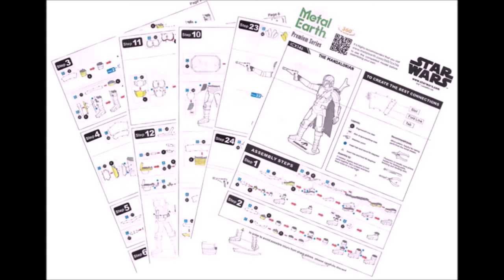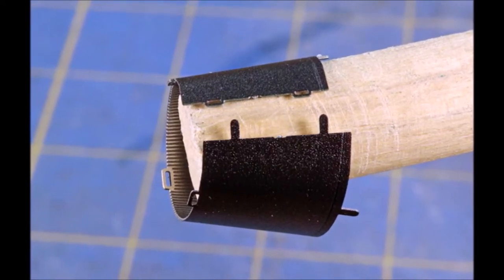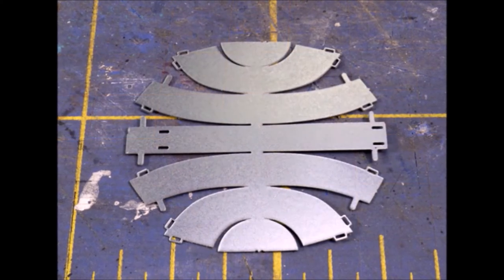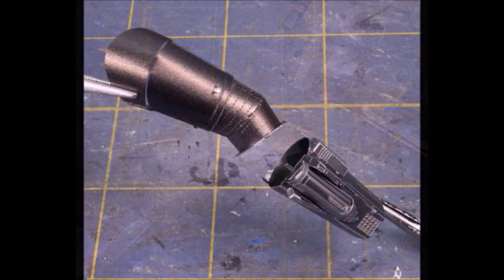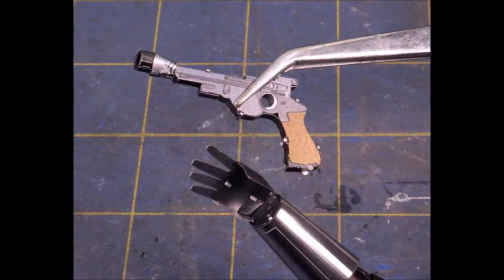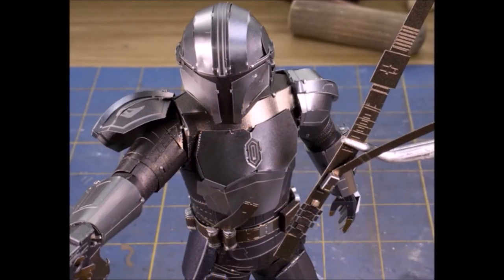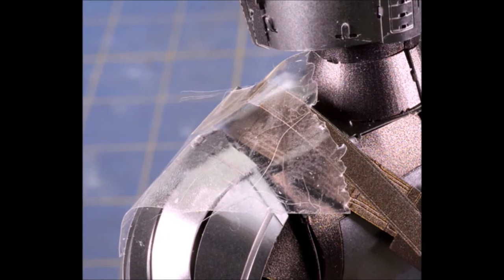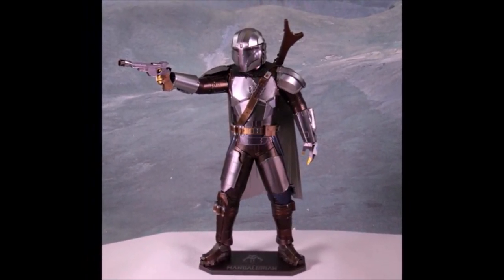Building The All New MetalEarth Company Kit From The Star Wars Series "The Mandalorian"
Wow... What good fun! If you are a Star Wars fan, then this kit from the MetalEarth Company is just the ticket for you. Coma along with me and I'll show you how to transform flat sheets of metal parts into 3-D models, and all WITHOUT glue! Come have a look at how it's done.